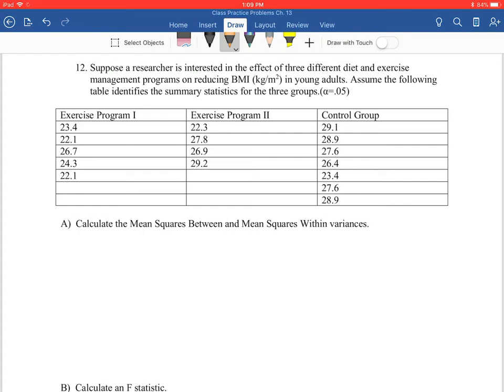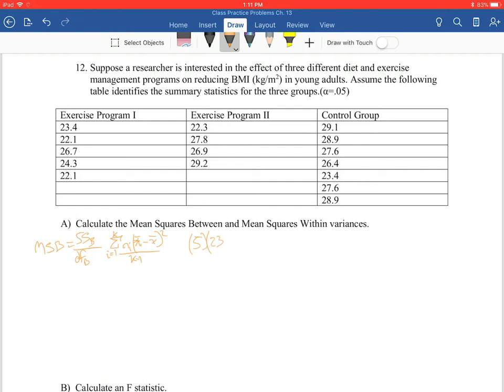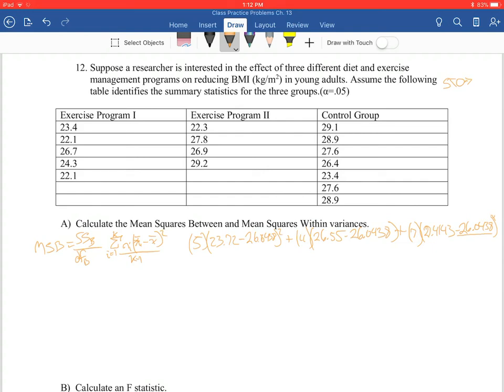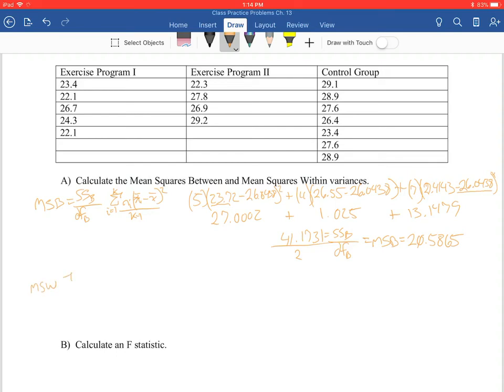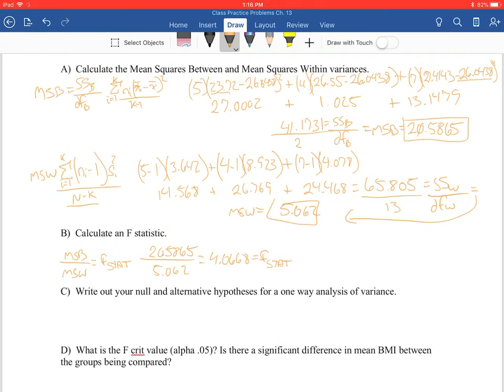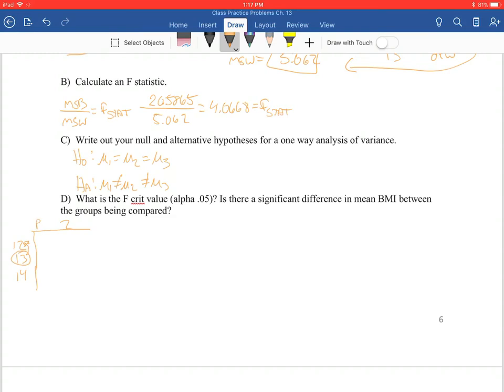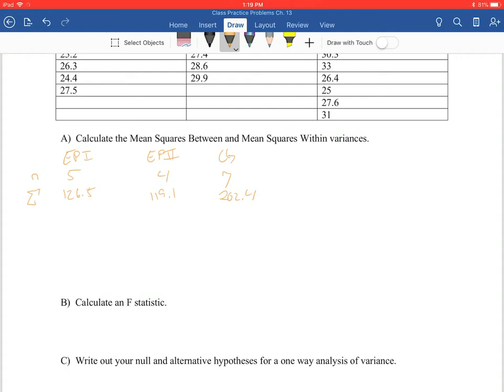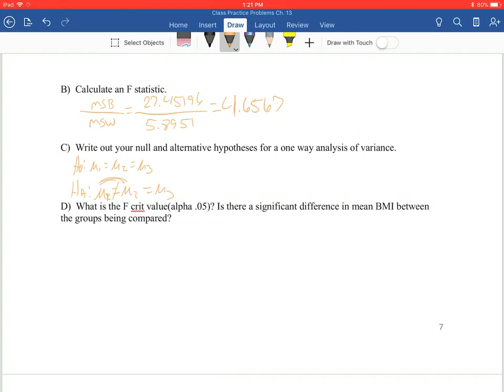Chapter 13 Practice problems p3